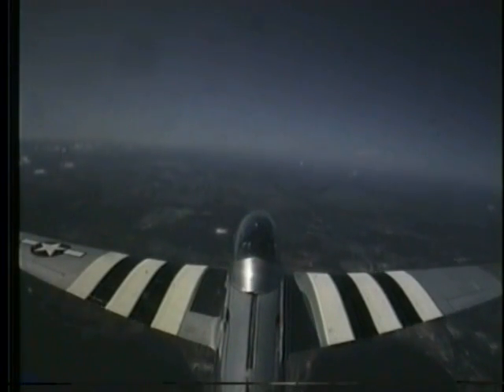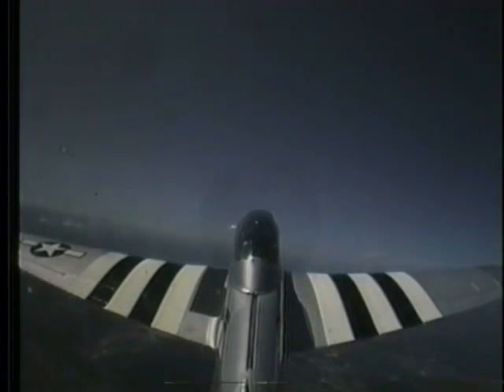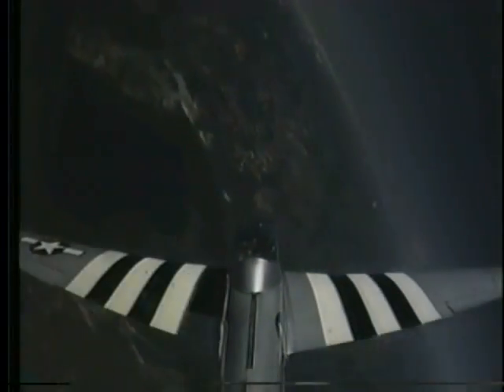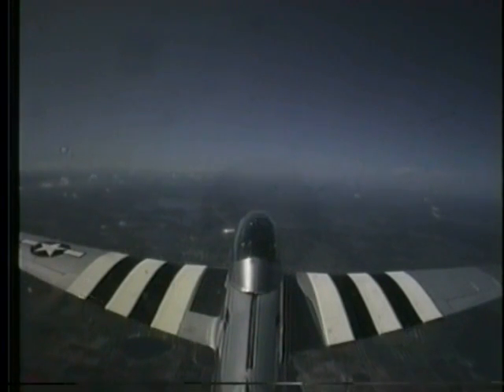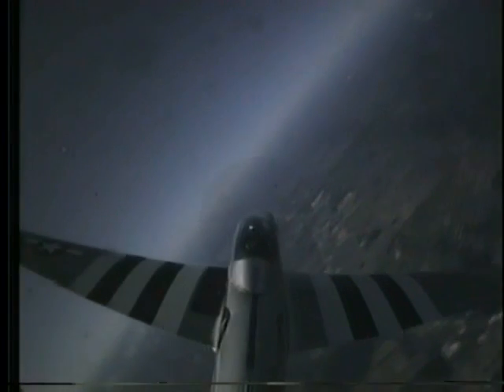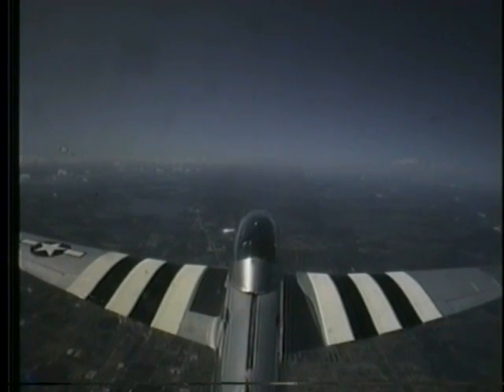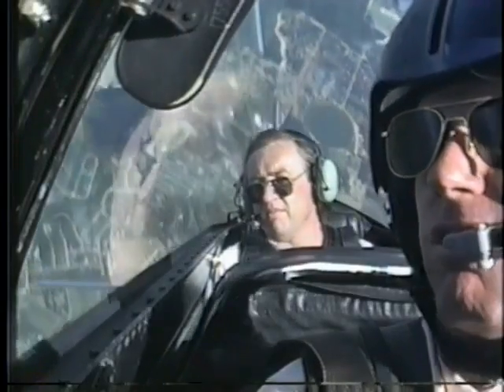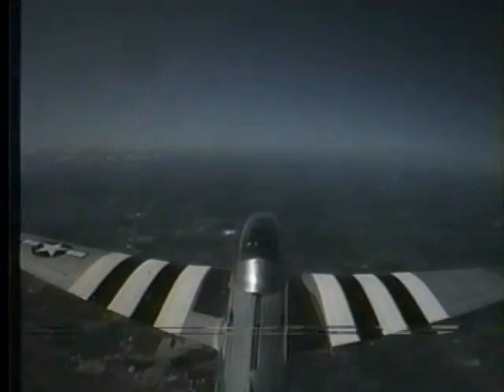Mustang P-51D Riding the Stallion Aileron and Barrel rolls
Start-up and Taxi External View

Stalls Flaps Up and Down

Wingover and Fantastic Rudder Control Demo

Cuban 8 Loop Immelman & Split S

Final Taxi and Cockpit Tour External View